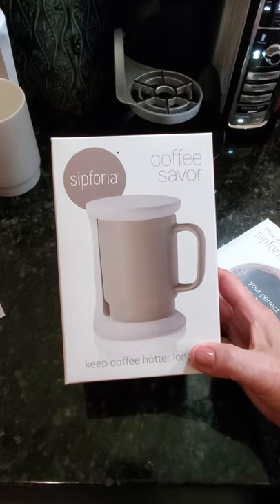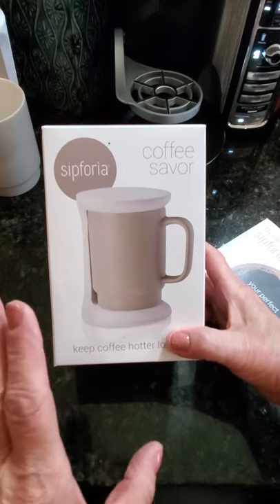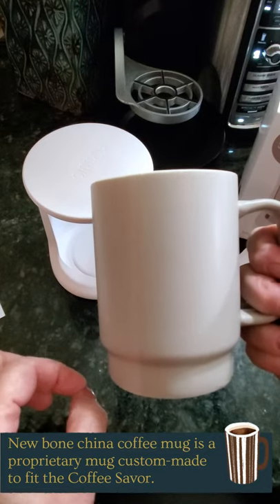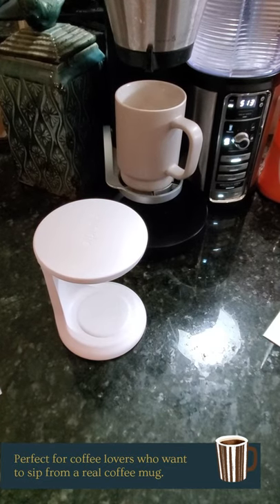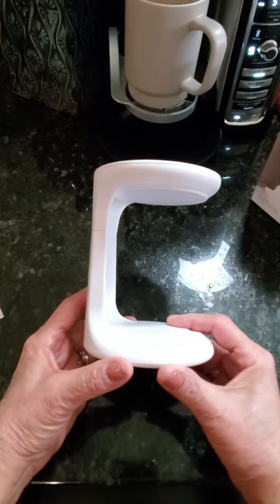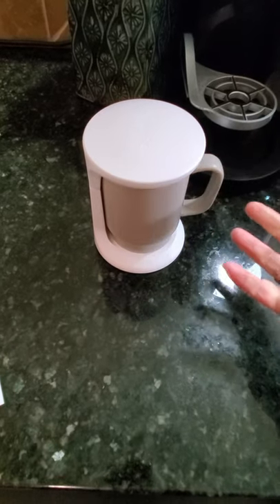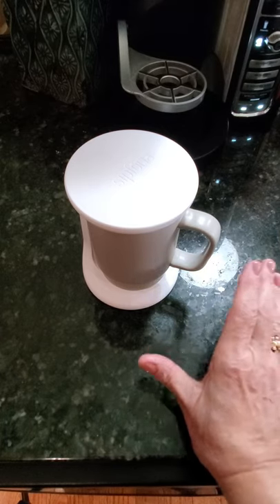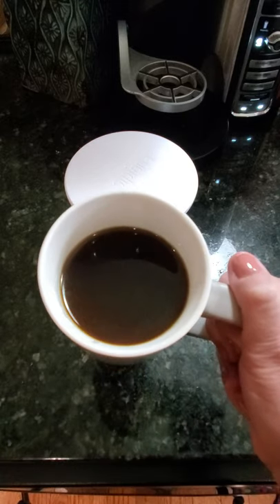You Need To See How To Keep Coffee Warmer For Hours